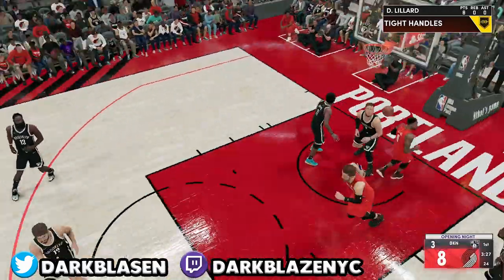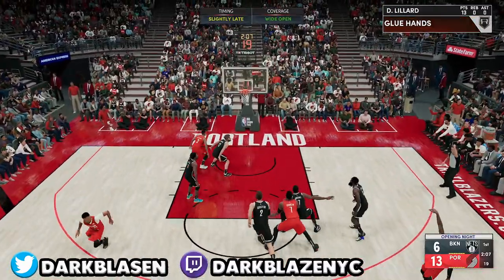NBA 2K22 BEST TEAMS Tier 2 To Win Online Games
Today On NBA 2K22 Play Now Online & NBA 2K22 Gameplay I'm Discussing About the best team to win games against comp players online gameplay. Also show people how to win games and get better win percentage in NBA 2K22

HomageBeats

They Got Teams Like The Knicks, Pelicans, Hawks, Mavericks, Grizzles, Blazers, & Bulls

2k22 top 5 build